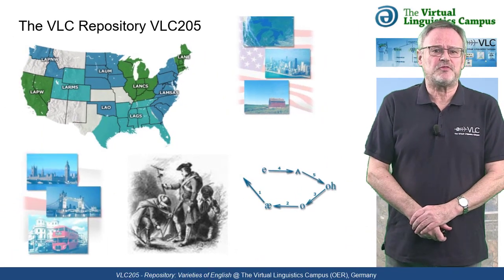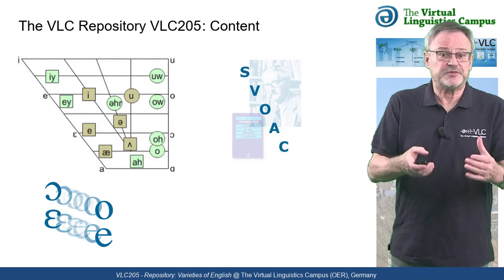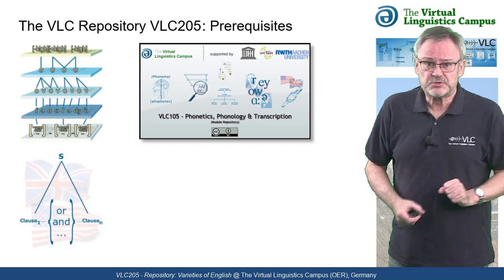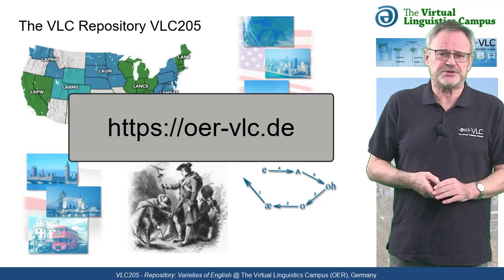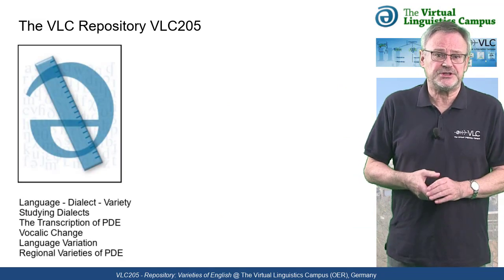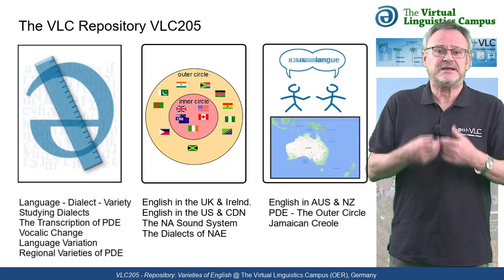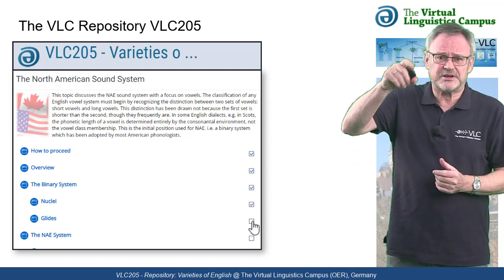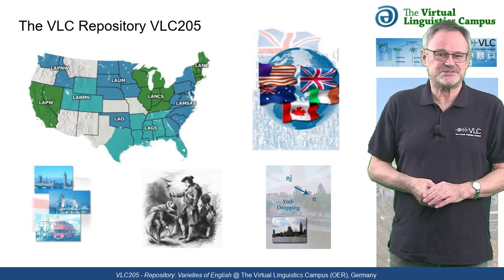VLC205 - Varieties of English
The repository "VLC205 - Varieties of English" is free for everyone. It introduces students of linguistics to general aspects of language variation and to variation within PDE and integrates recent studies into dialectal variation of PDE, in particular two projects: William Labov's Atlas of North American English and the global Mouton de Gruyter project 'Varieties of English'.

All data that is used in VLC205 is licensed as CC BY and can thus freely be used for further research, for in class use or simply to find out more about the varieties of Present-Day English.